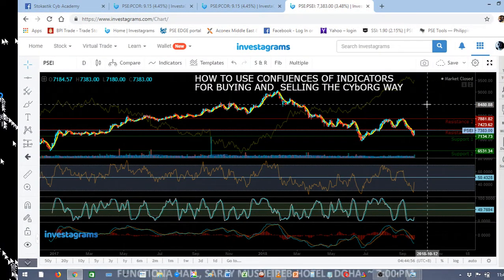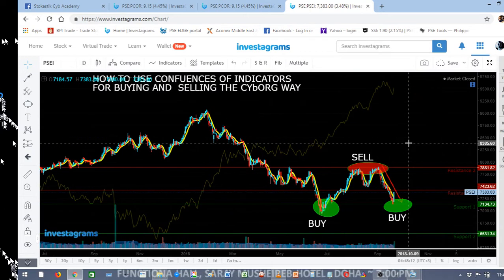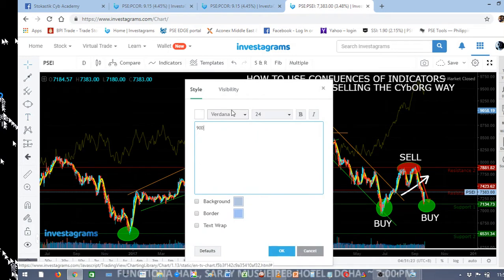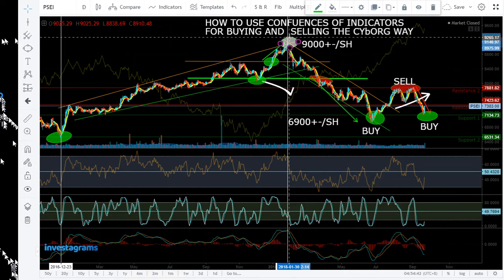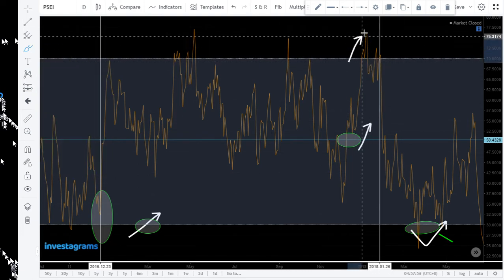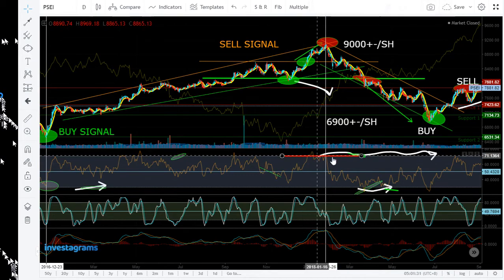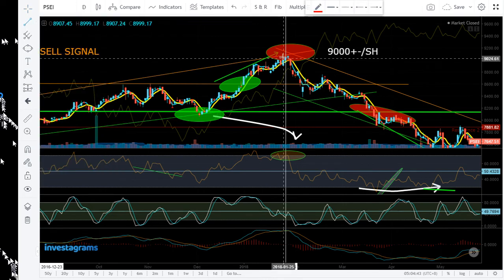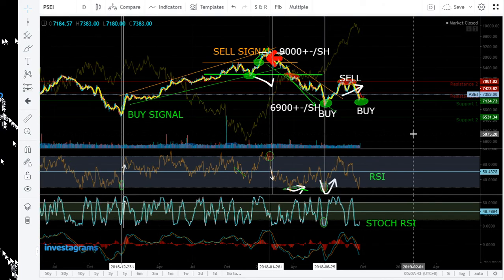HOW TO BUY & SELL IN STOCK MARKET | USING CONFLUENCE OF INDICATORS IN BUYI& SELL, THE CYbORG WAY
CYbORG FORCE PRO TRADING STRATEGY